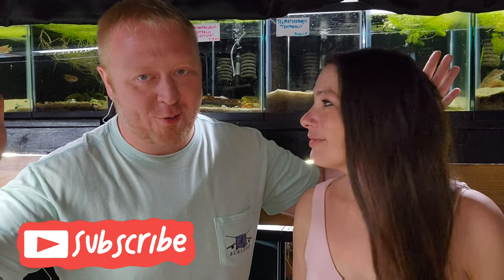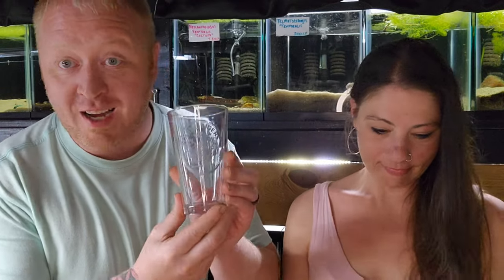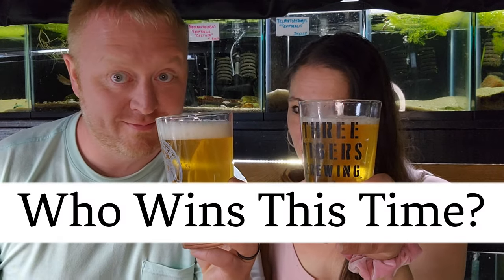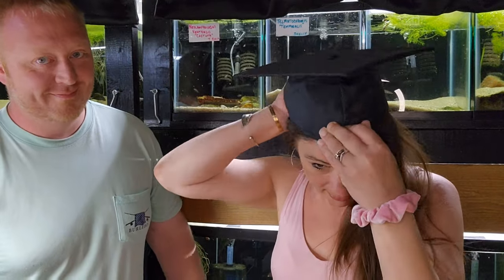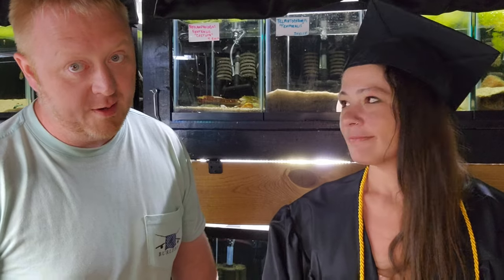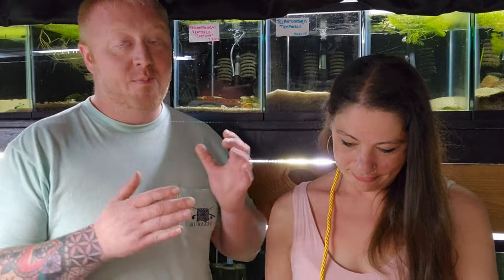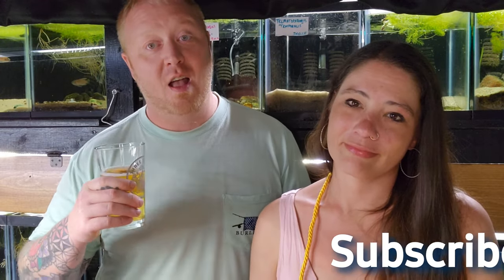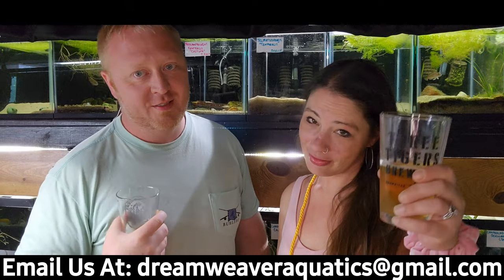BWF: Ep 13 Schools Out, Fish are Having Babies, Great Beer, and Stubb's Aquatics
In Episode 13 we are going to get crazy in the fish room with a summer treat from Columbus Brewing company. A swell beer that we sip down in our Three Tigers Brewing Company Glasses. Were going to give you an update on some new cichlid babies, a school project with one of the kids. Chelsey Graduated! Oh can't forget we have a special guest Chris from Stubs Aquatics. This is a great episode of our fish room Vlog, so grab a cold one and get ready for some Beer Weave and Fish.